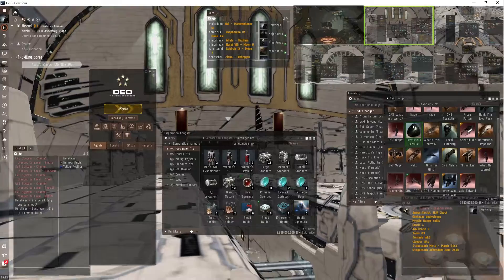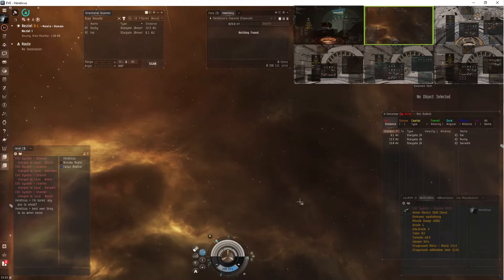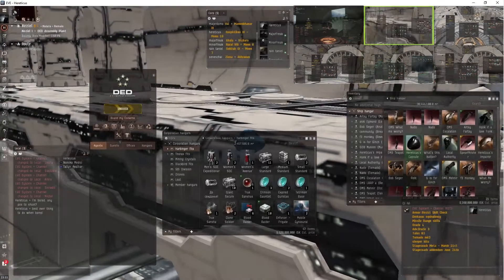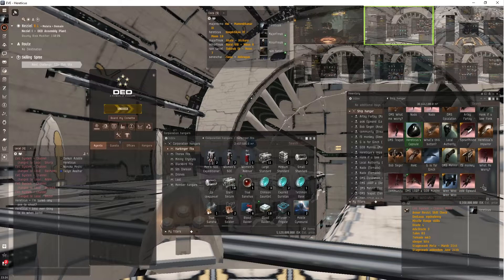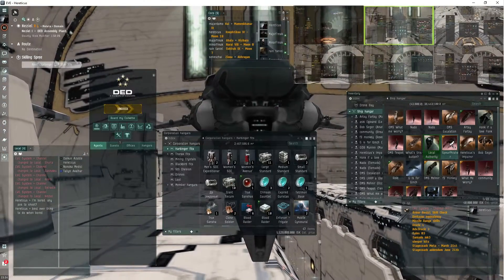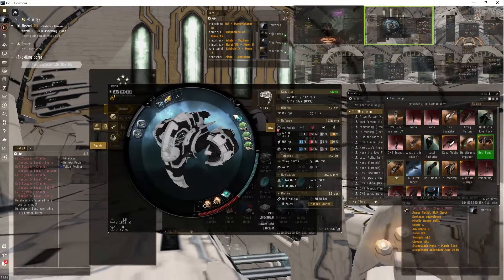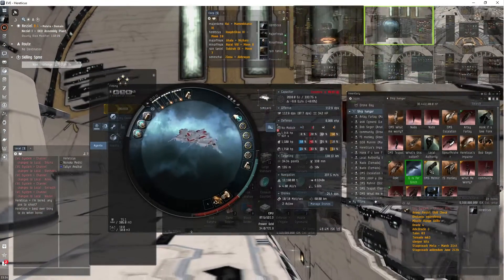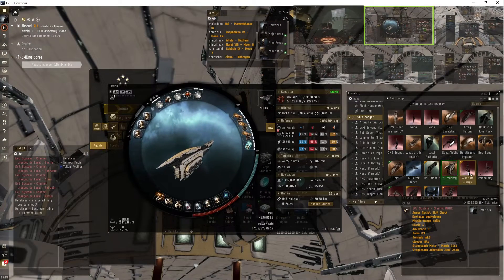Eve online - Session Cycle Hacks (take two)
1) undocking
2) leave ship
3) switch ship
4) join fleet

all can be done while session timer cycles down. ofc, i always recommend joining fleet just as you undock/jump in order to avoid issues.

followup: i should really have had a 'join fleet' popup ready to go for the last example, but i think we can all agree i can use verbal descriptions for that and you'll trust me. lol